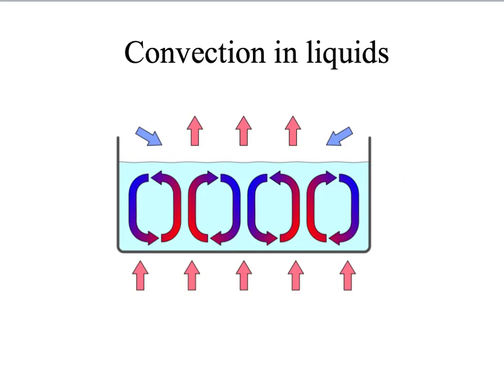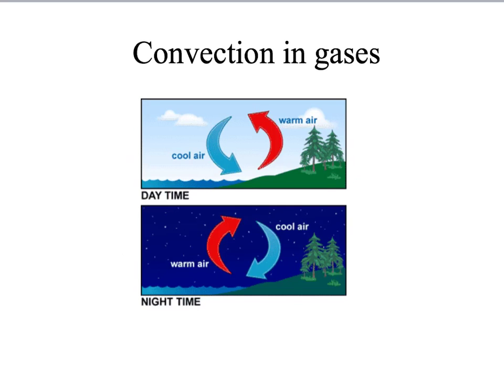IGCSE - Heat transfer: convection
An introduction to convection.